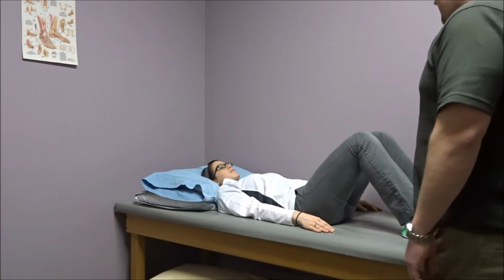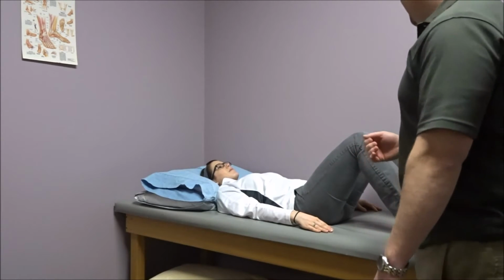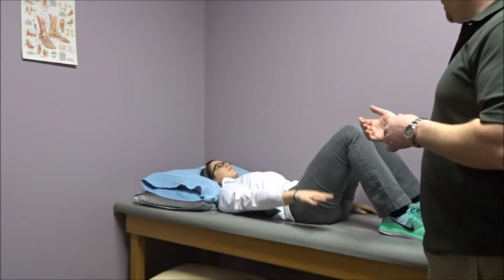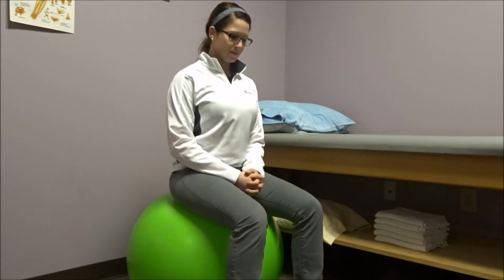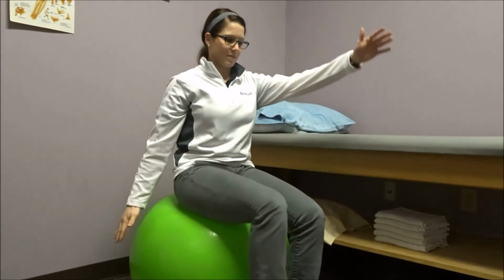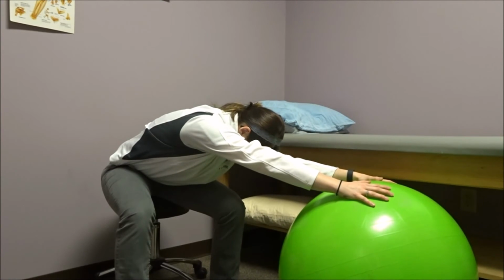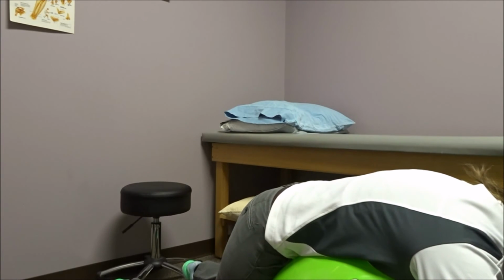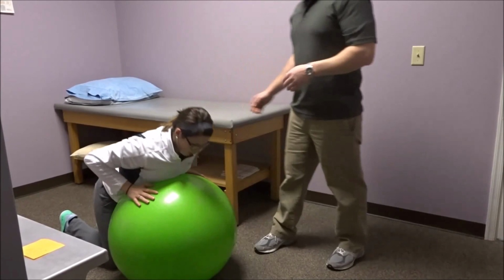Exercises for Back Pain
Ryan Fleming, MSPT, from Aquacare explains what exercises are helpful for back pain.